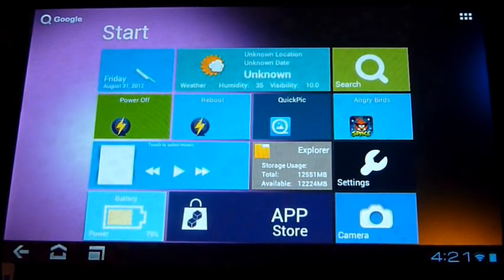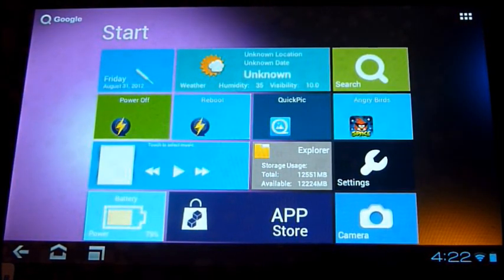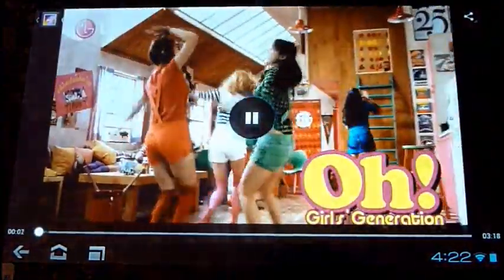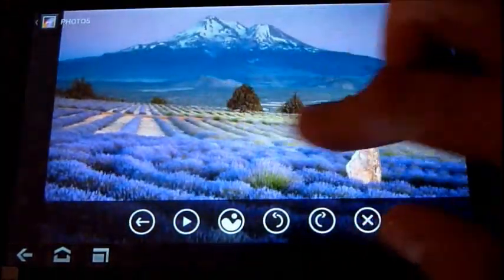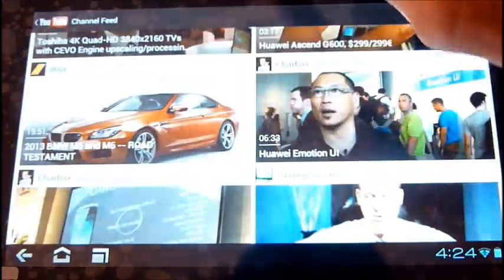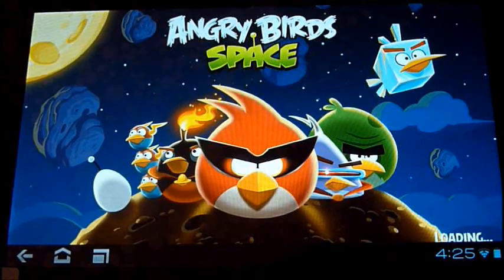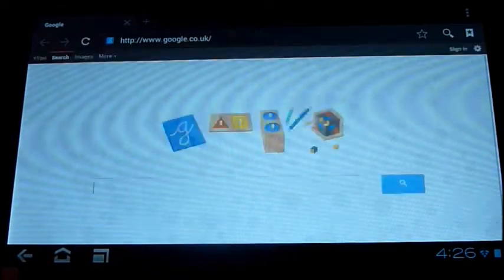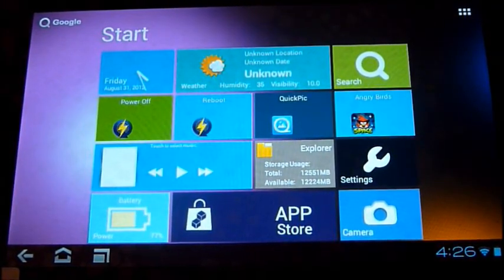UK Review - Cube U30GT Ingadget Windows 8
UK Review of the Cube U30 GT - Ingadget UK Seller

This is the amazing Cube U30 GT available from InGadget.  We only recently received this tablet but our whole team has been blown away by the quality and speed of this tablet.

It can easily be used as a media player, web browser, or ebook reader with the kindle app.  This tablet is available at a great price of £135.99 on Ingadget. co uk